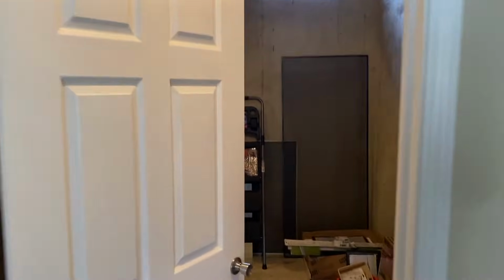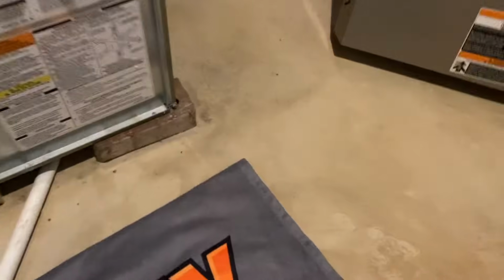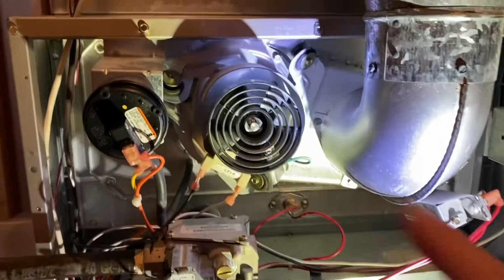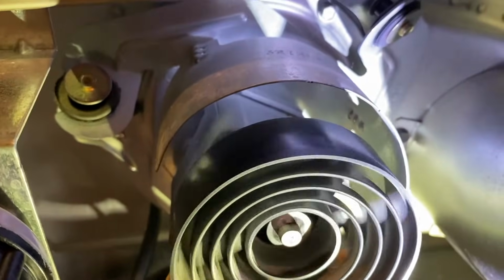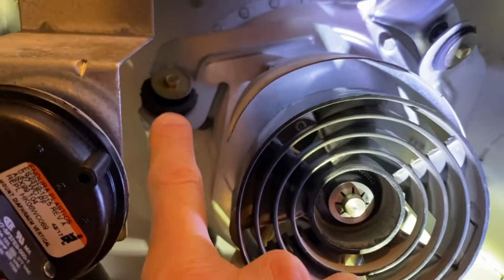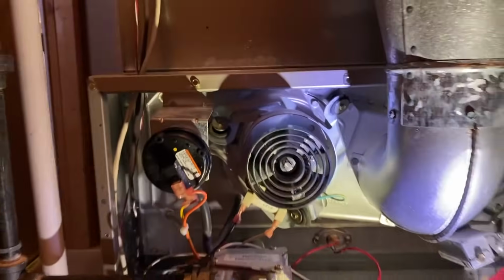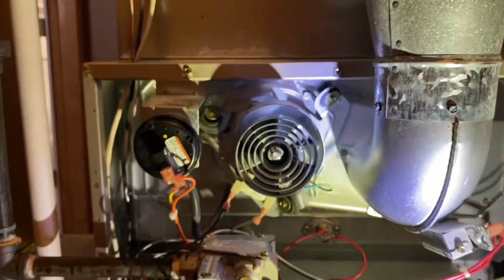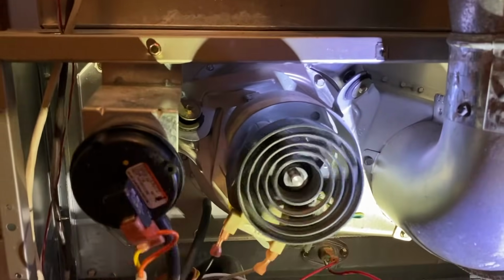Buzzing/humming sound inside furnace - inspect inducer motor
1.  Entire Inducer motor unit

2.  Inducer Motor

3.  Wheel

4.  Rubber grommets

5.  Motor gasket

6.  Fan securing clip